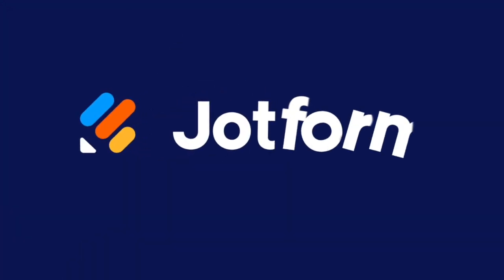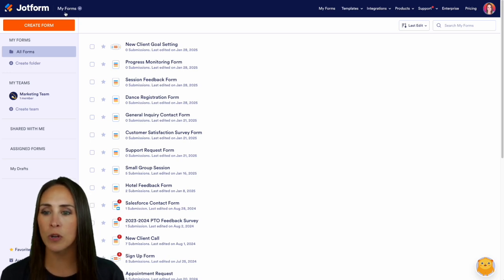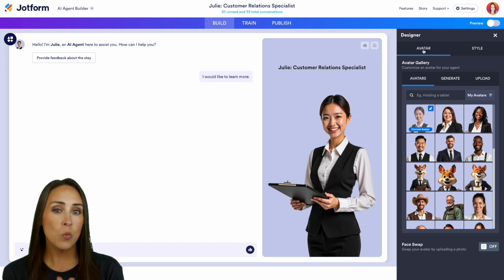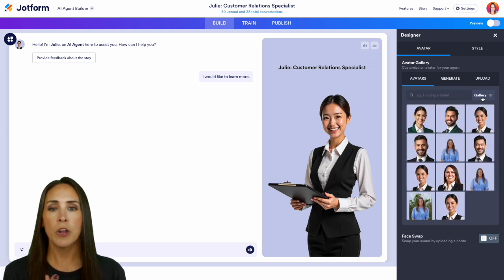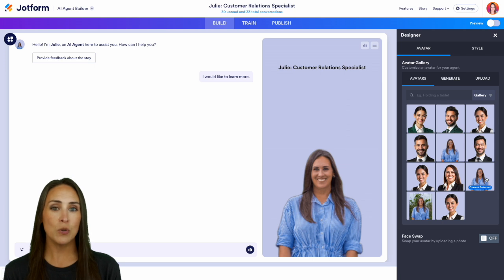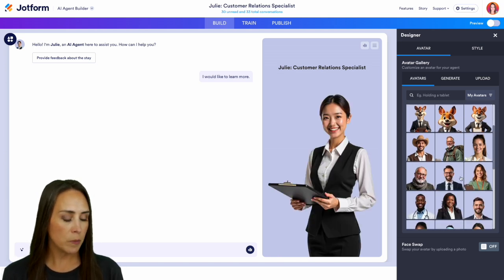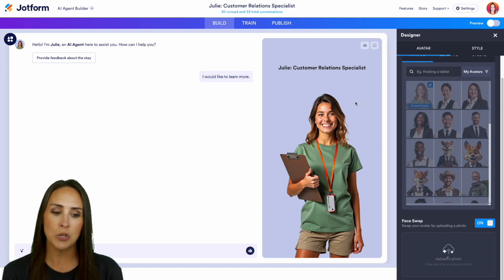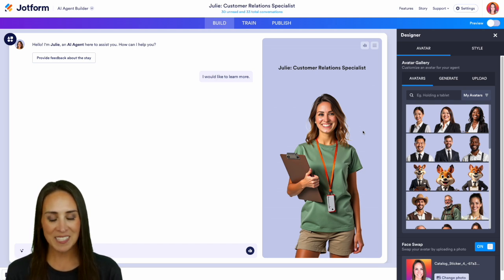How to Use Your Own Photos for Your AI Agent's Avatar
Want to use you own photo for your Jotform AI Agent avatar but aren't sure where to start? Find out in this quick informative guide that will show you the process set by step.
LINKS & RESOURCES
👋 ABOUT JOTFORM
00:00 - Introduction
00:28 - Navigating to 'My Agents' in Jotform
00:38 - Selecting an AI Agent to Edit
00:49 - Uploading a Custom Image as an AI Agent Avatar
01:05 - Ensuring a Transparent Background for a Clean Avatar
01:50 - Using Face Swap to Customize AI Avatars
02:21 - Subscribe to Jotform